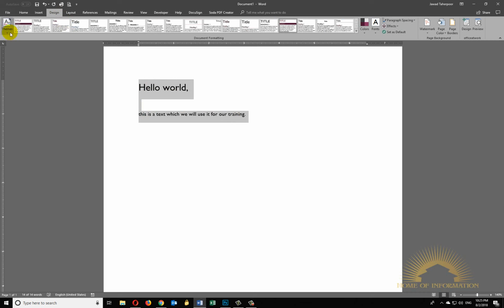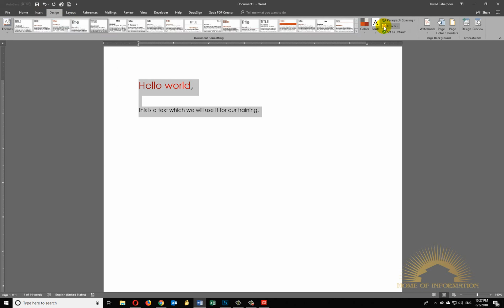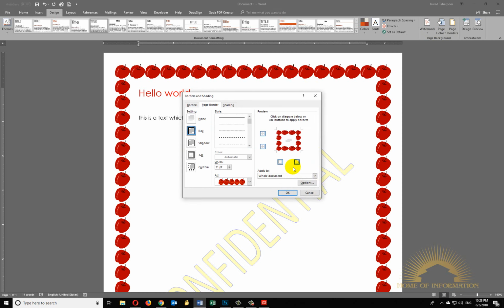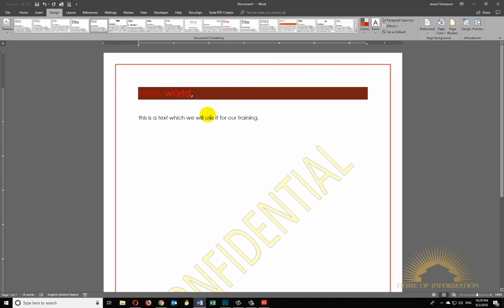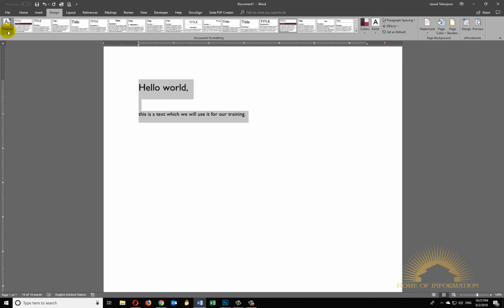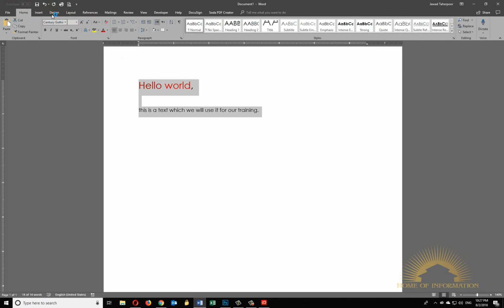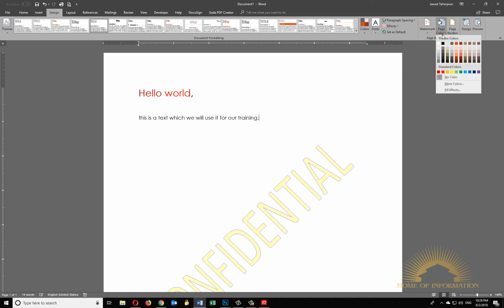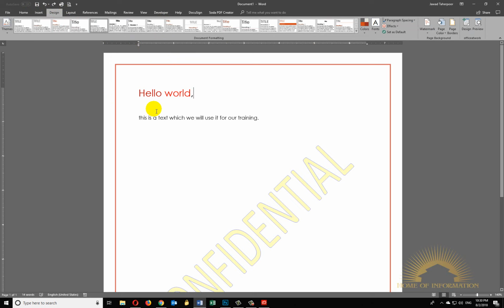Microsoft Word 2016 Training for Beginners | Design Tab part 3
In this video, we will go through the Design tab and learn new stuff.